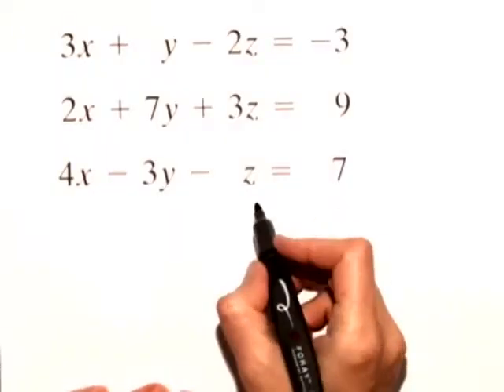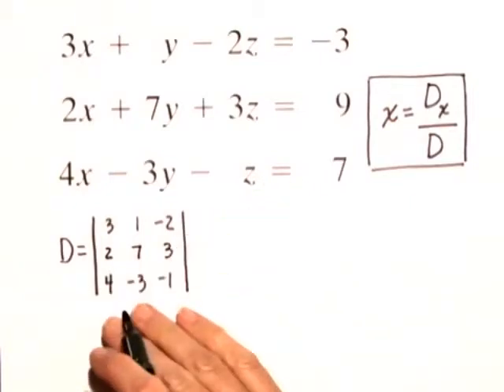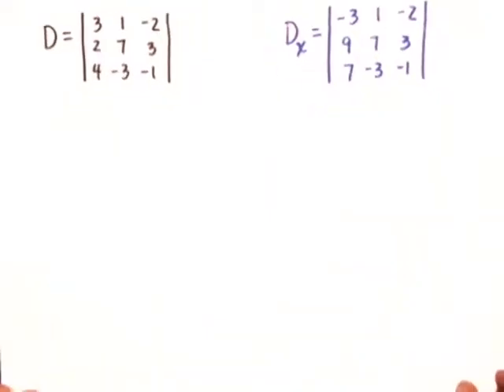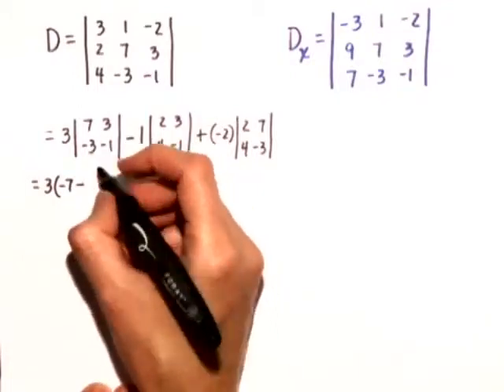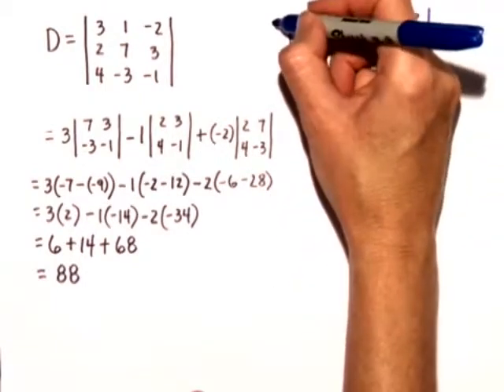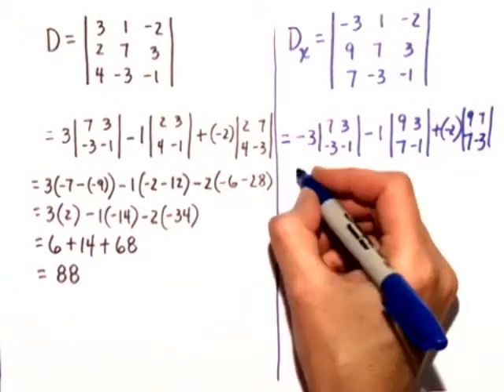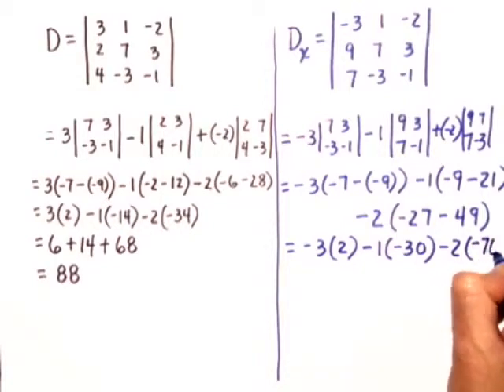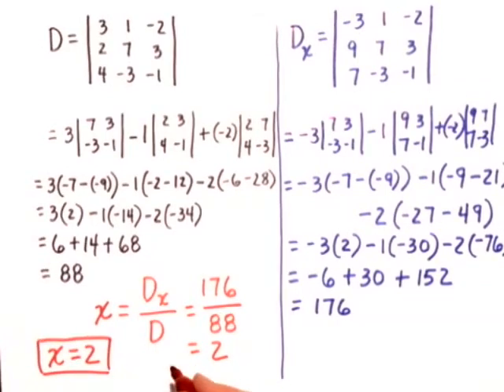Blitzer PREC 5e ChapterTestPrepVideo CH8 #10